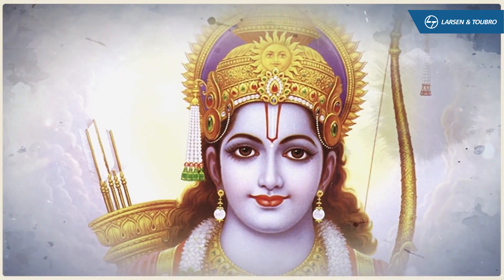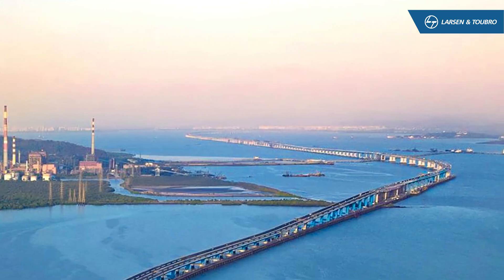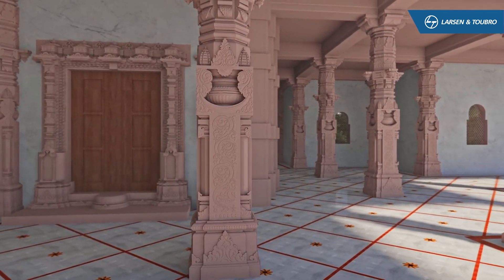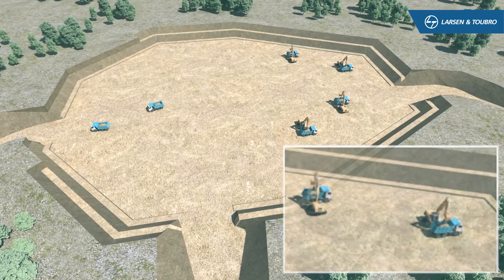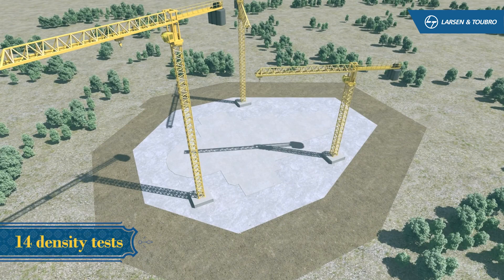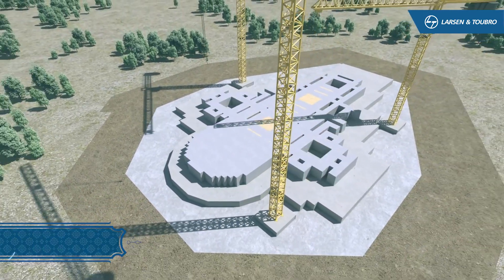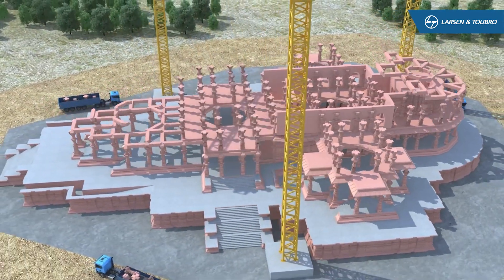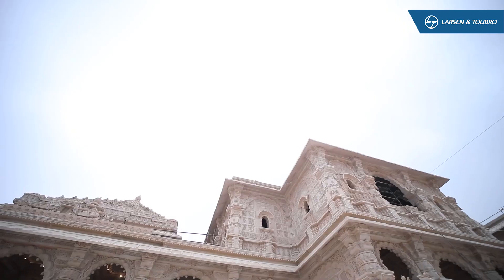Shree Ram Janmabhoomi Mandir Ayodhya - The making of marvel by L&T | Unique facts about Ram Mandir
The making of a modern marvel. A look at how L&T constructed the Ram Janmabhoomi Mandir  - a confluence of history, tradition, and hi-tech engineering and construction.

pm modi live,
pm modi live today,
pm modi live speech today,
pm modi live news,
pm modi live isro,
pm modi live today hyderabad,
pm modi live aaj tak,
pm modi live ayodhya,
pm modi live australia,
pm modi live ambaji,
pm modi live aaj ka,
aaj tak live pm modi live,
aaj pm modi live,
ayodhya se pm modi live,
ayodhya pm modi live,
aaj tak news pm modi live,
ambaji pm modi live,
pm modi live bhashan,
pm modi live bhopal today,
pm modi live bhopal,
bhopal pm modi live,
pm modi live varanasi,
pm modi live barwani,
pm modi live channel,
pm modi live delhi,
delhi pm modi live,
pm modi live entry
ayodha live,
ayodhya live,
ayodhya live today,
ayodhya live news today,
ayodhya live news,
ayodhya live darshan,
ayodhya live stream,
ayodhya live news in hindi,
ayodhya live video,
ayodhya live program,
ayodhya live aarti,
ayodhya live aaj tak,
ayodhya live aarti today,
ayodhya live aaj ka,
ayodhya live aaj,
ayodhya live abp,
aaj tak live ayodhya,
ayodhya airport live,
ayodhya live bhajan,
ayodhya live batao,
ayodhya live bataiye,
ayodhya live bhashan,
today news ayodhya live,
ayodhya live channel,
ayodhya ka live channel,
ayodhya live diwali,
ayodhya diwali live,
ayodhya live footage,
live from ayodhya,
live from ayodhya deepotsav,
today ayodhya live,
ayodhya live gujarati,
ayodhya live geet,
news ayodhya live,
ayodhya live hindi,
ayodhya news today live hindi,
ayodhya ram mandir live hindi,
ayodhya hanuman garhi live darshan
pm modi live ayodha,
pm modi live ayodhya today,
pm modi live ayodhya se,
ayodhya ram mandir live pm modi,
ayodhya live news pm modi,
pm modi visit ayodhya live,
pm modi ayodhya airport live,
pm modi live show ayodhya,
pm modi road show ayodhya live today,
pm modi ayodhya dwara live,
narendra modi live ayodhya airport,
pm modi live airport ayodhya,
pm modi ayodhya daura live,
modi visit ayodhya today,
pm modi in ayodhya today,
modi in ayodhya today,
modi ji live varanasi,
pm modi live from ayodhya,
pm modi live in ayodhya,
ayodhya se live pm modi ka,
ayodhya mein pm modi live,

This video has been made from the L&T official Youtube Channel.  Please don’t use this video without permission or license.